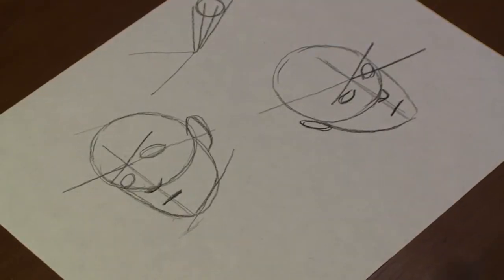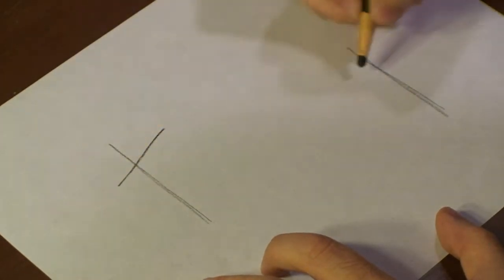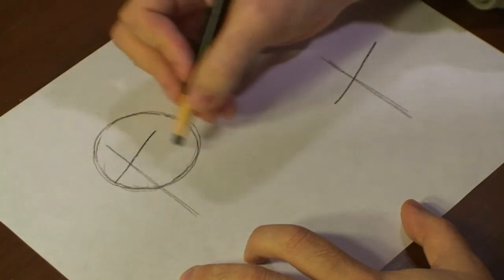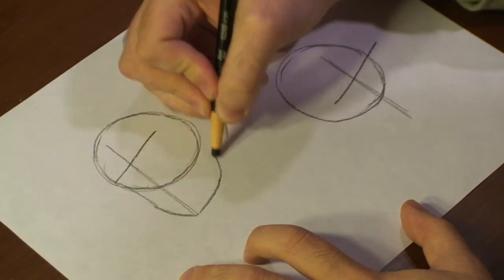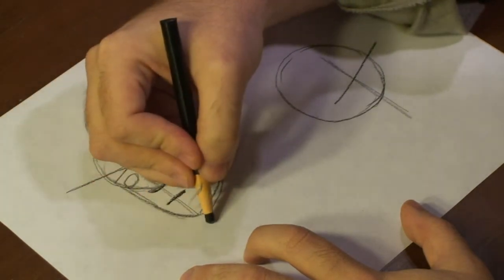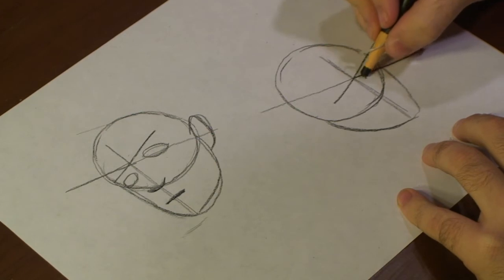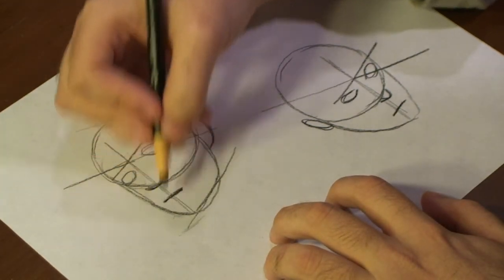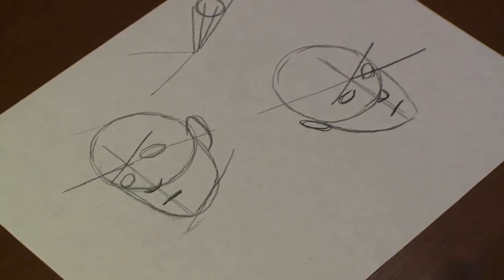Figure Drawing : How to Draw Faces at Angles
When you base your subject's facial features on a pair of guiding lines laid over a pair of spheres, you can draw faces at different angles accurately. View a demonstration of this technique in this free video on figure drawing.

Series Description: Figure drawing requires a basic knowledge of the shapes and contours that go into forming recognizable people. In this free video series, a professional illustrator shows you a variety of drawing techniques, from texturizing hair and creating wrinkles, to depicting a runner in action.